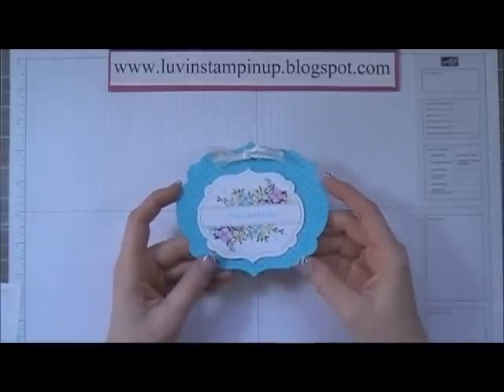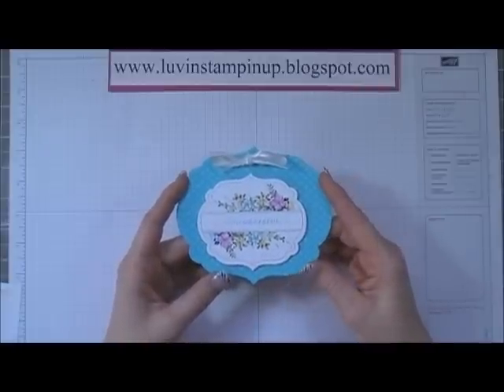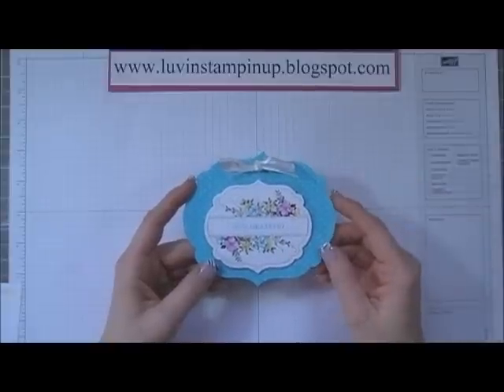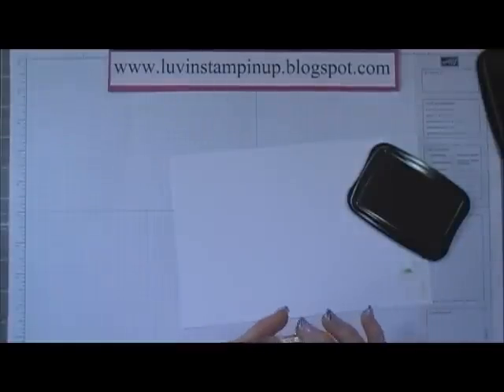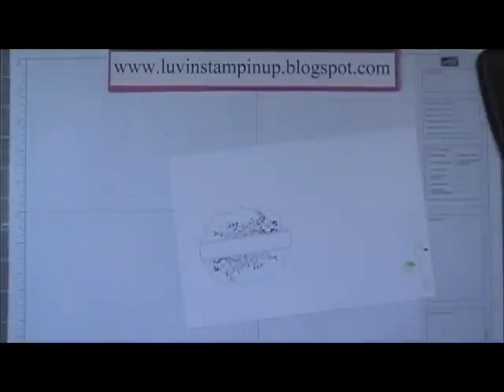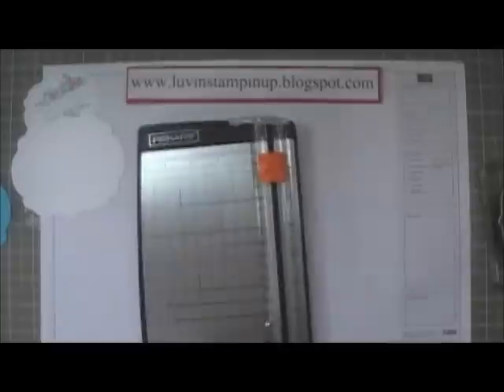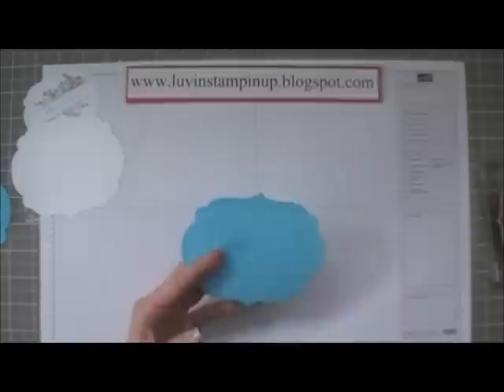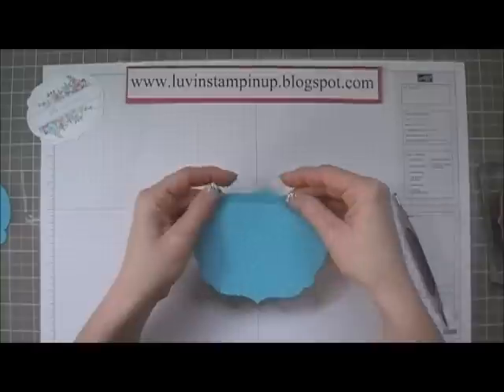Episode 35 Stampin Up Framelits So Grateful Card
I made this card using the Apothecary Art Stamp Set from the Occasions Mini and the Labels Framelits.  I really love that this card is a unique shape!